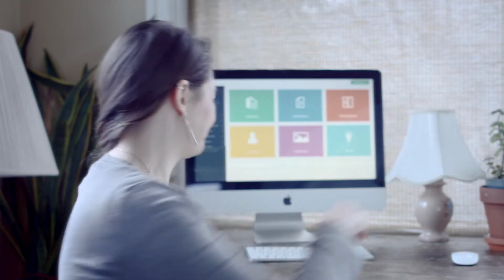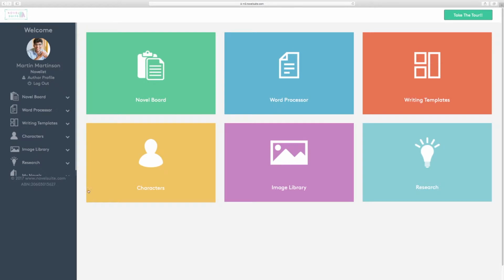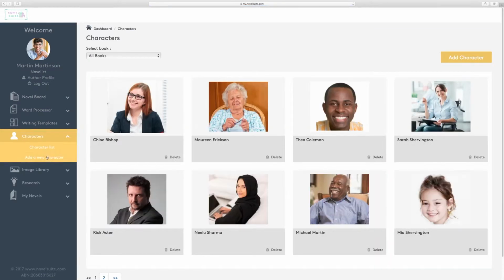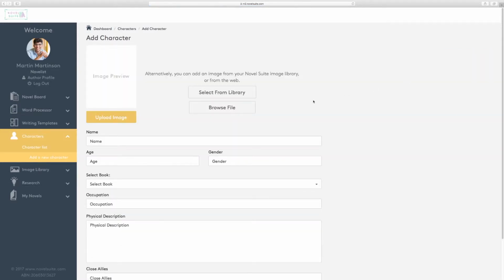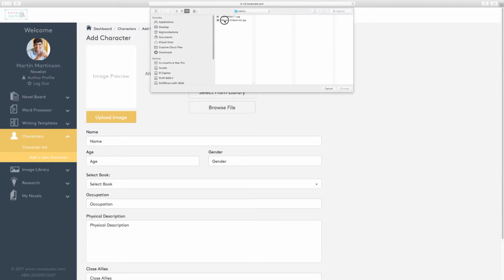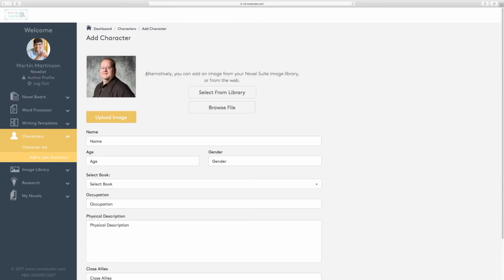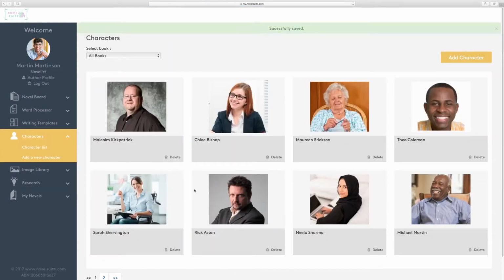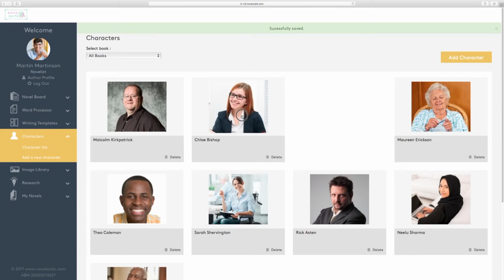Novel Suite Tutorial - Adding a New Character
Add a new character to your character list in Novel Suite